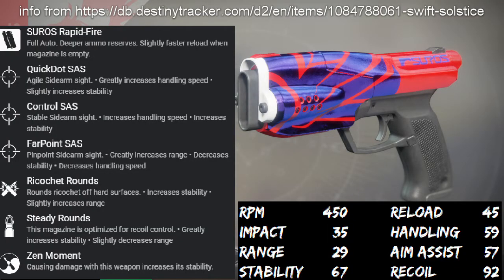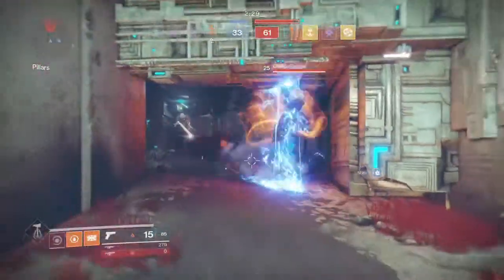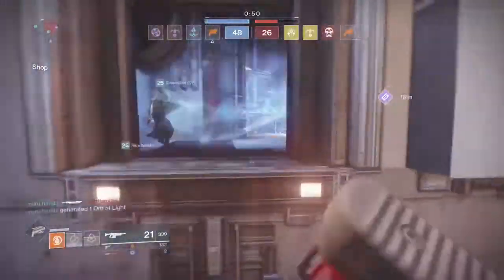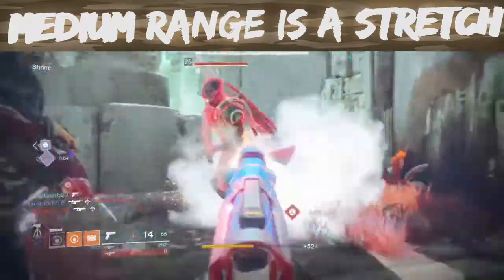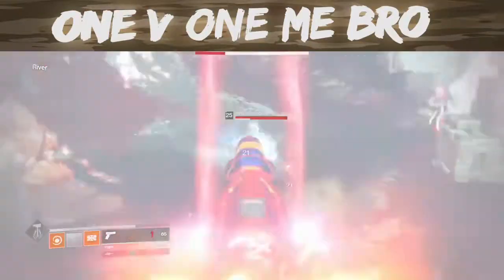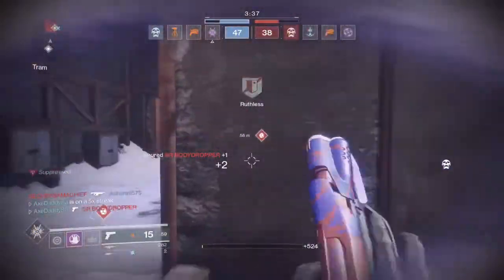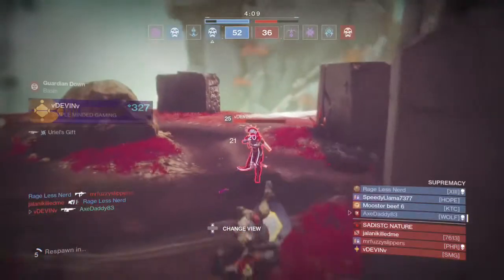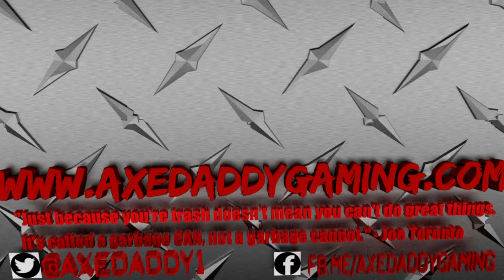Swift Solstice Review Destiny 2 Sidearm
Another Destiny 2 weapon review, this time its the Swift Solstice Sidearm.  It's not the meta but it was still fun to use!
Intro Song is New Project - Ora Pro Nobis (Zardonic Remix)